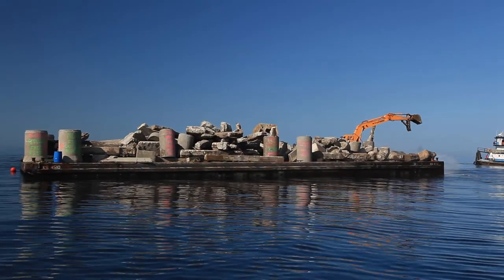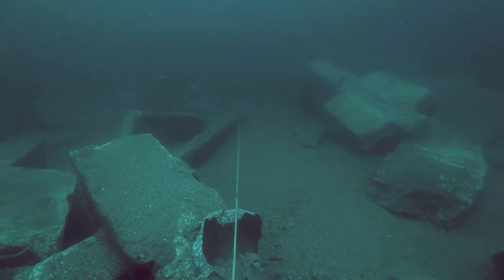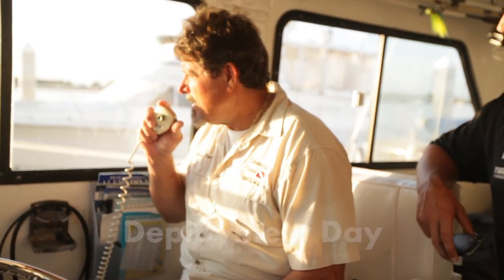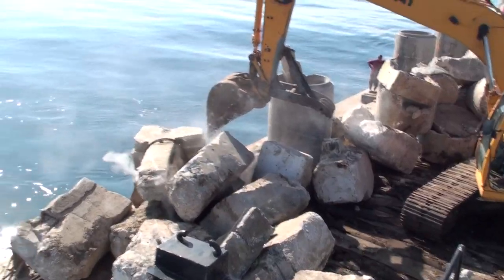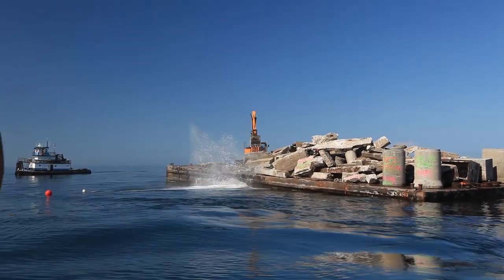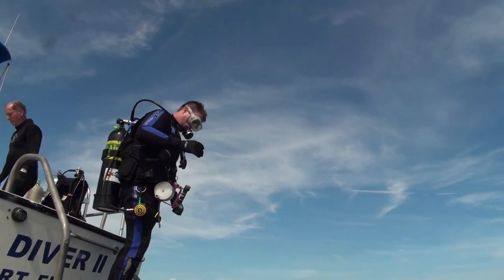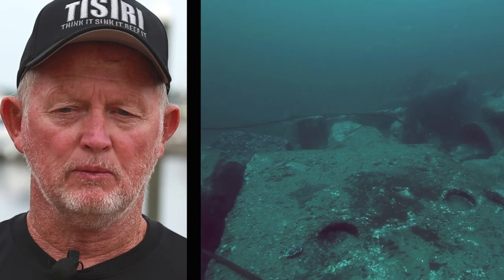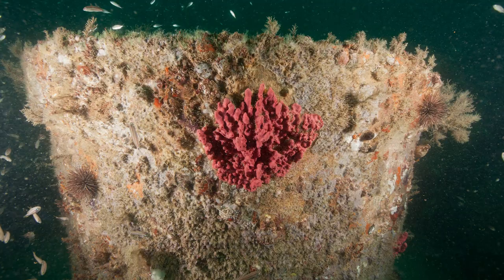Creating An Artificial Reef From Recycled Concrete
This brief video story explains the process of building a reef ecosystem foundation using only recycled materials that may have otherwise ended up in a landfill.  The reef project featured was placed offshore Jacksonville Florida in August of 2013 in 73 feet of water.

Watch how material was acquired and logistically handled, how the artificial reef site was selected, and see underwater video of the reef immediately captured after the placement.

A big thanks to Larry Davis who shot most of the video clips featured in this piece.  Joe Kistel and Ed Kalakauskis are the narrators featured in the story.